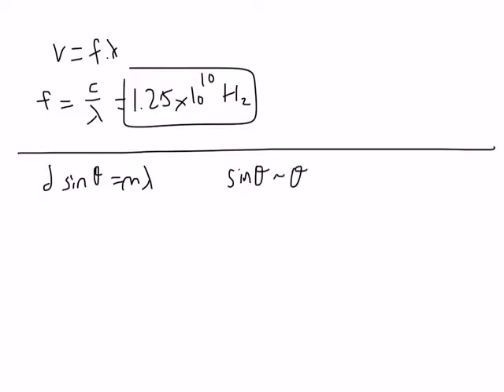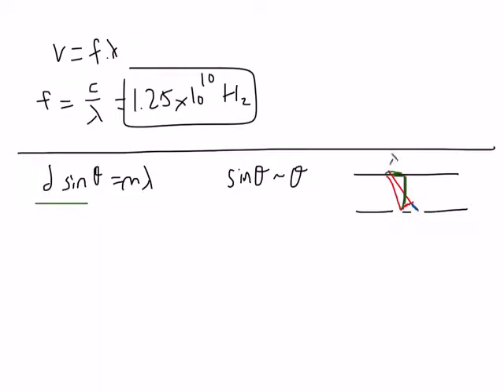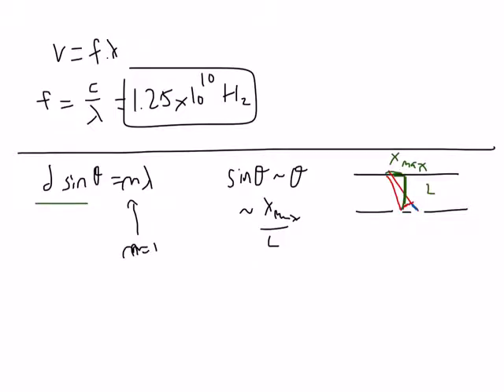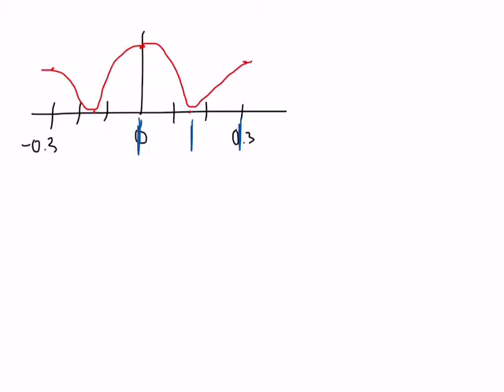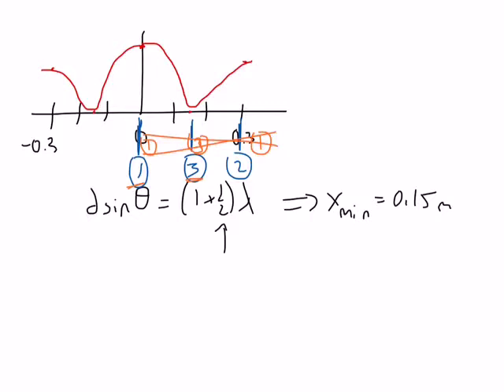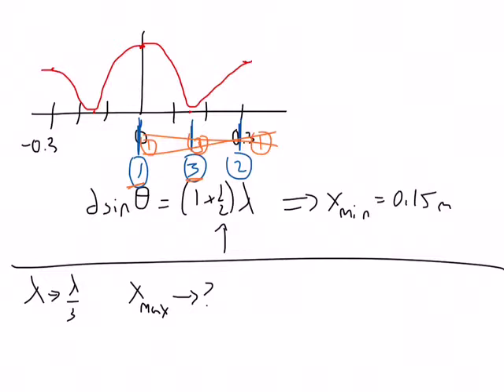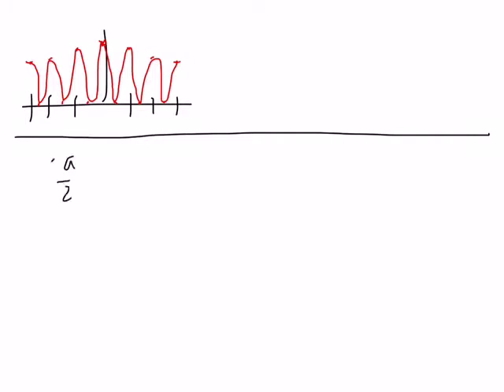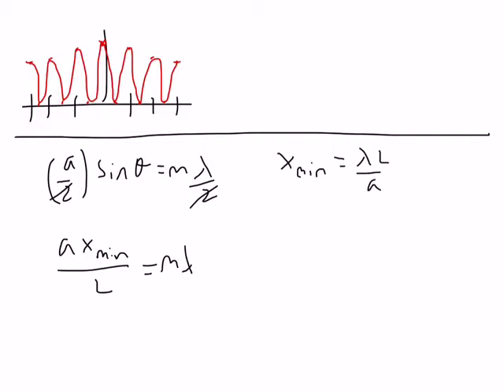AP Physics B (form B) 2011 Free Response #3